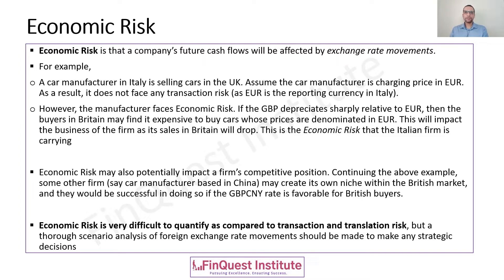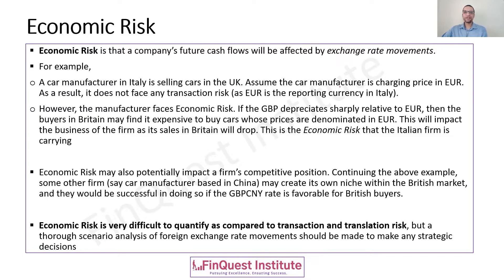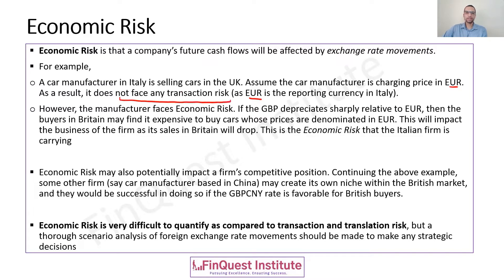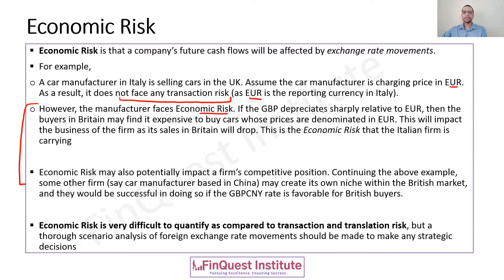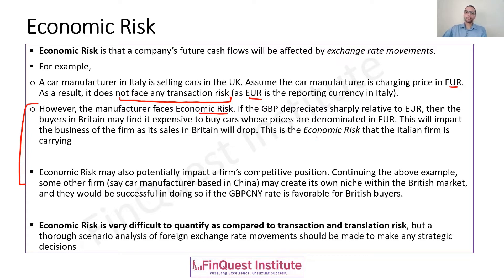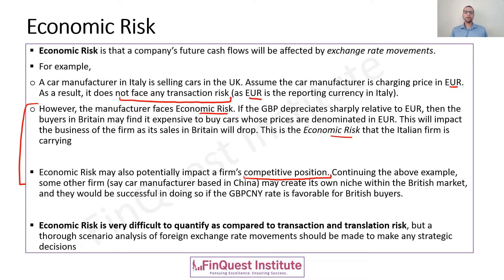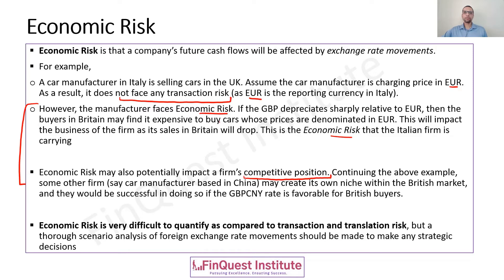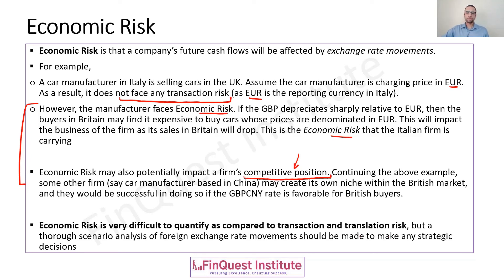FX Markets - Economic Risk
Understanding the meaning of "Economic Risk" in foreign exchange markets